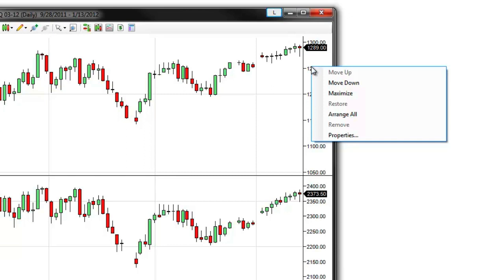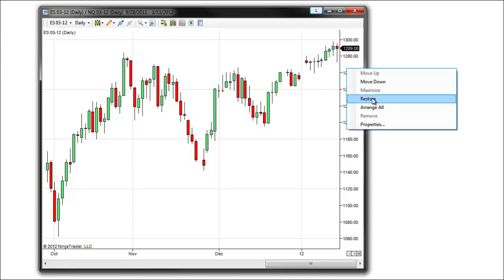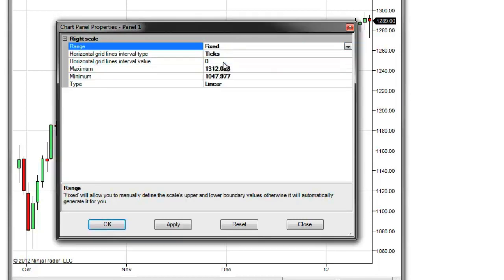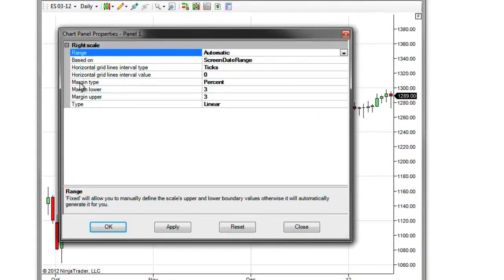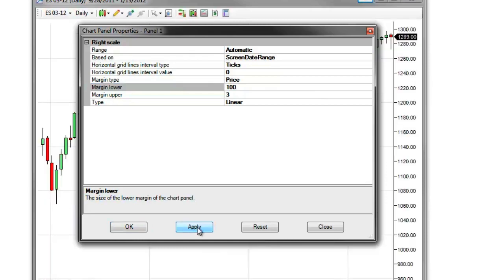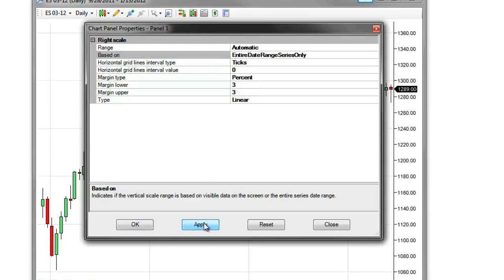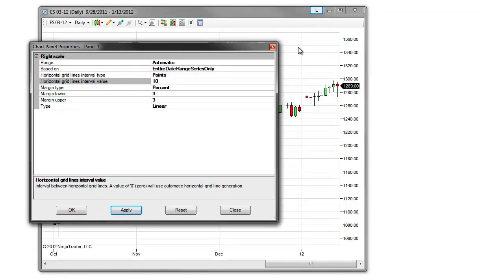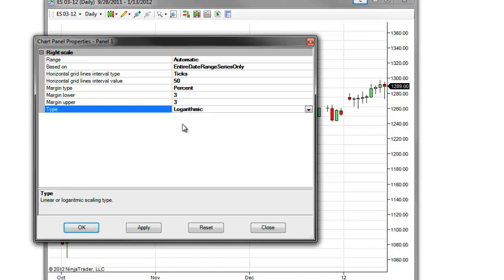NinjaTrader 7 Tips - Understanding the Chart Panel Context Menu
This video demonstrates how to access the chart panel context menu and what can be done within this menu with NinjaTrader 7. NinjaTrader 7 is an award winning end to end online trading platform for discretionary and automated trading for stocks, futures and forex.

Use it for FREE!